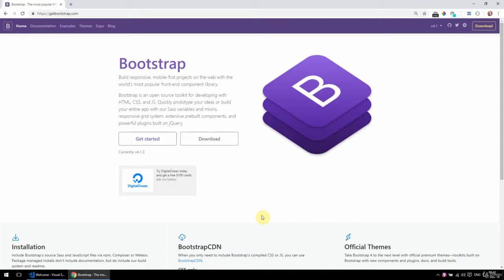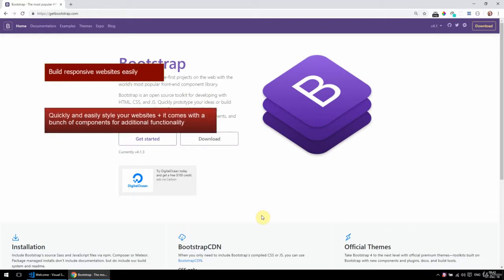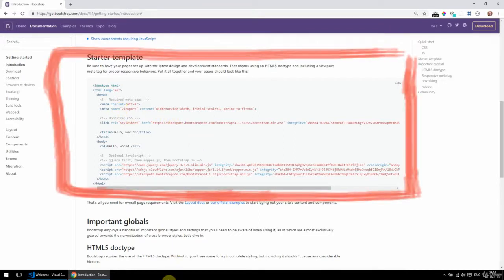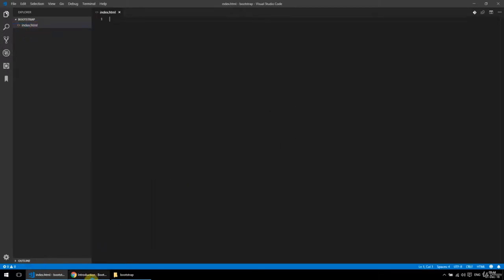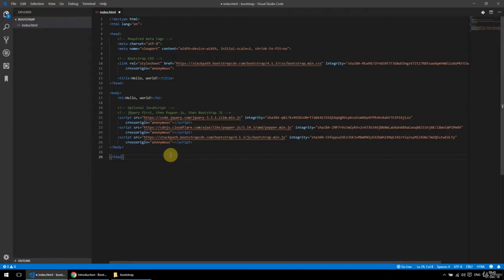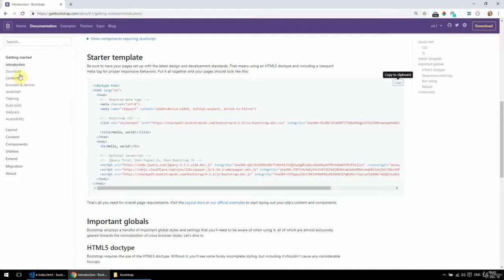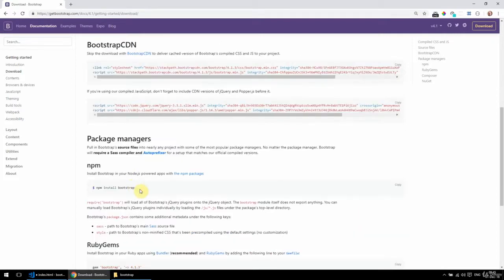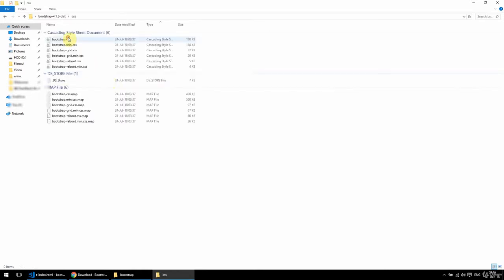04 What is bootstrap and how to install it - Bootstrap 4 Fundamentals in 30 minutes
Learn Bootstrap 4 fundamentals in 30 minutes!

If you want to learn the ins and outs of Bootstrap 4 in just 3 hours by building projects, buy the whole course for just $10